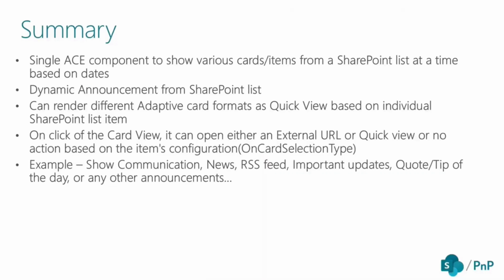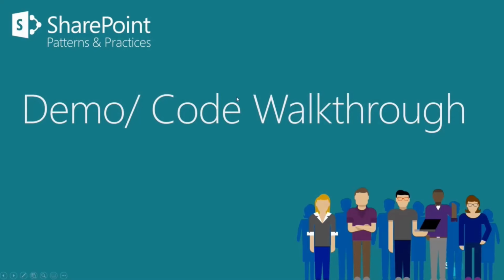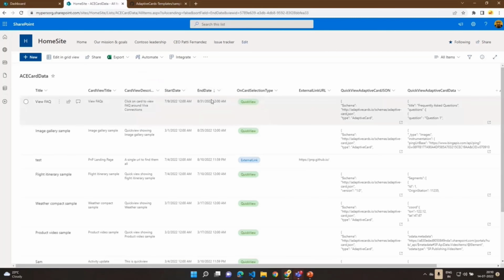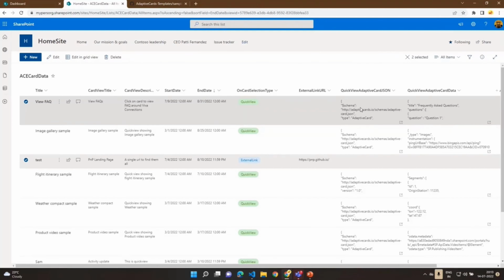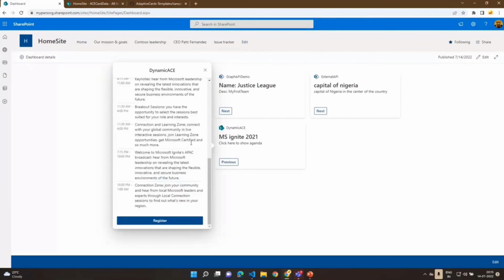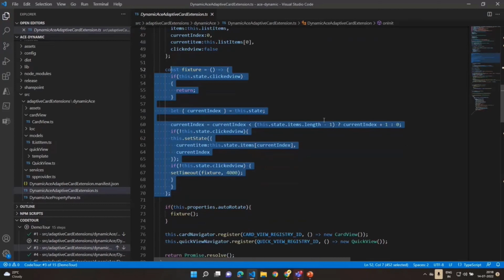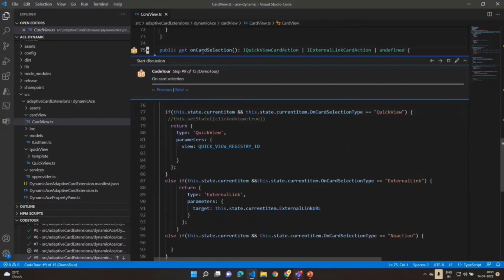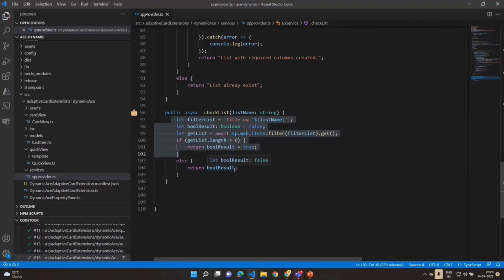Create Dynamic Announcements Adaptive Card Extensions (ACE) for Microsoft Viva Connections With SPFx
In this step-by-step tutorial, we’ll build dynamic and engaging announcement cards for Microsoft Viva Connections using SharePoint Framework (SPFx) Adaptive Card Extensions.
You’ll learn how to:
✅ Set up an SPFx project for Viva Connections
✅ Create an ACE to display announcements dynamically
✅ Connect with SharePoint lists for real-time updates
✅ Customize card layouts and quick views
✅ Deploy and test in Microsoft Teams & Viva Connections

Whether you’re a beginner or experienced SPFx developer, this guide will help you bring eye-catching, interactive announcements directly to your Viva Connections dashboard.